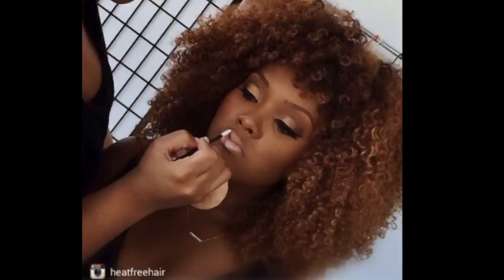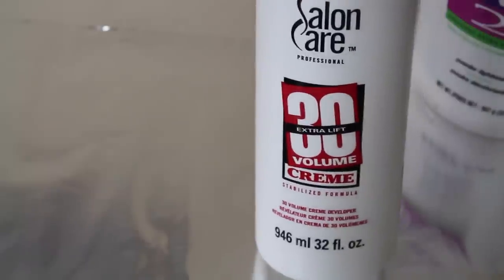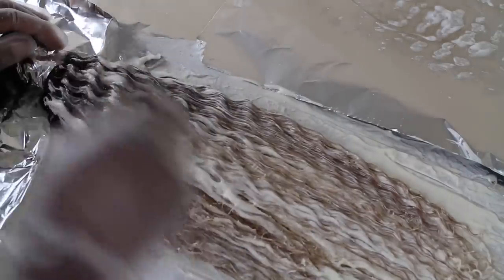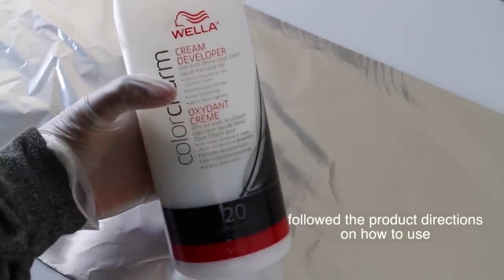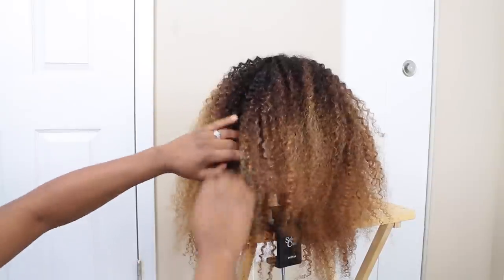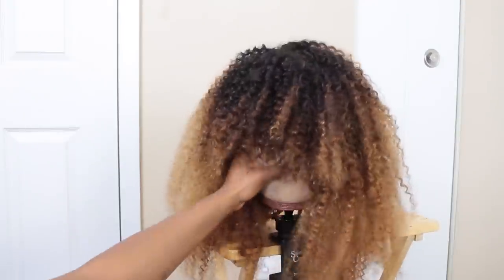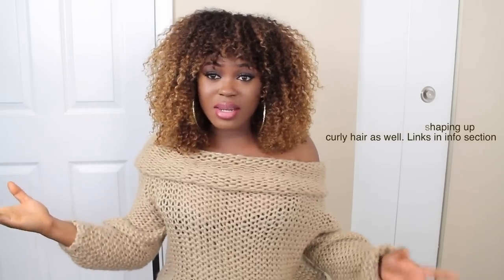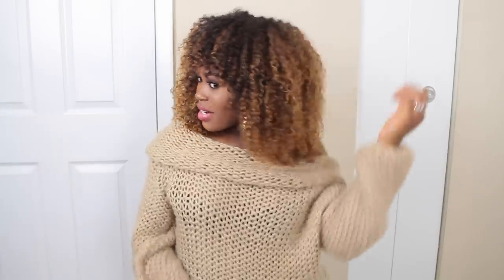DIY| Golden Curly FRO | Hair-Spiration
Please check here for answers to your questions. Thank you.

List of products used:
BW2 lightening powder
20 and 30 volume developers
well color charm T10 toner
mixing bowl and applicator brush
foil
Neutralizing shampoo
Conditioner of choice to deep condition
Sheers
Taliah Waajid curly curl creme
Organix organ oil
wig making cork from ebay
wig head stand from sally

lip color: jordanna terra lip pencil and revlon primrose lipstick

*song: Higher by Rayce ft General Pype

*camera used: Canon t5i with kit lens

* I DON'T HAVE FACEBOOK OR TWITTER. ANYONE THAT CLAIMS TO BE ME ON THOSE SITES ARE FAKES!